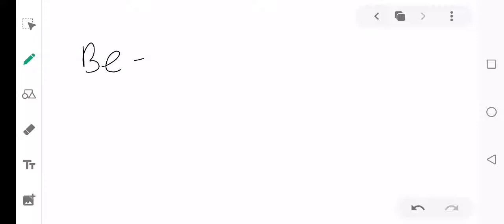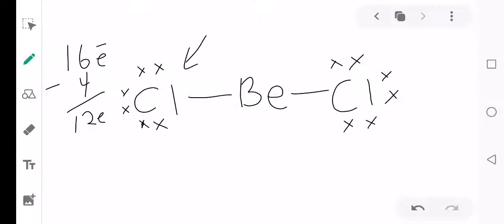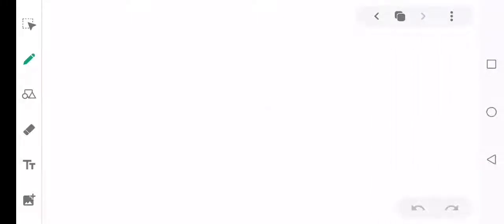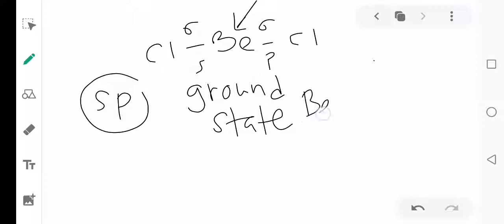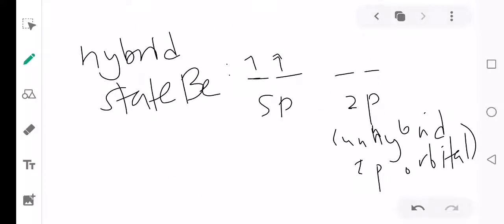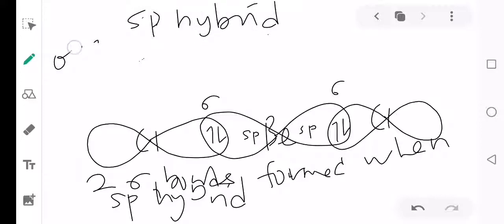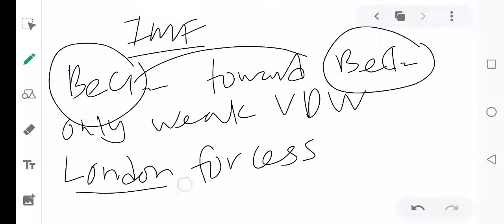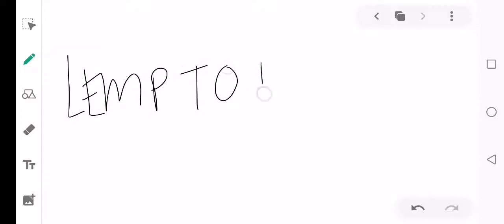How to use LEMPTOIS table